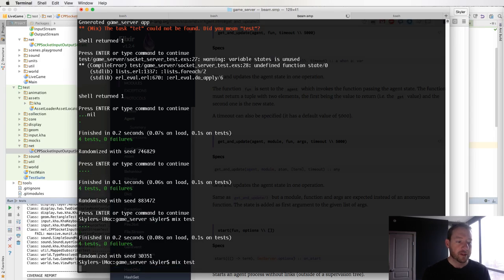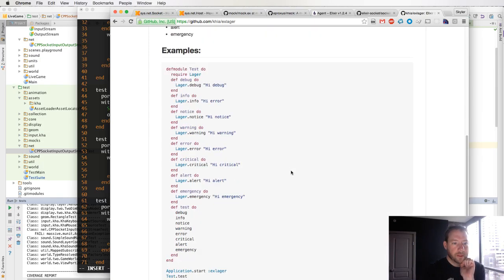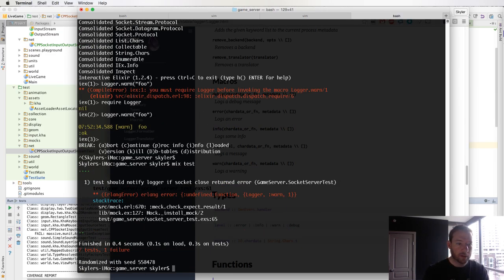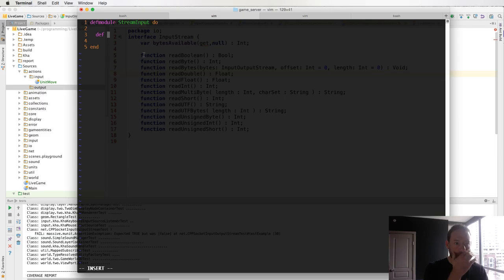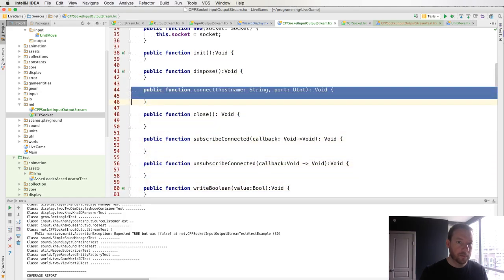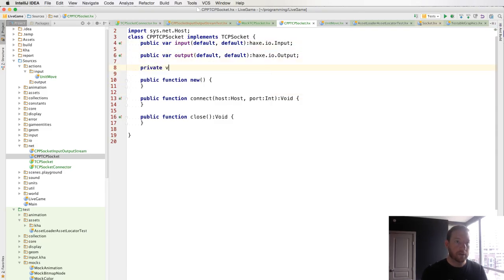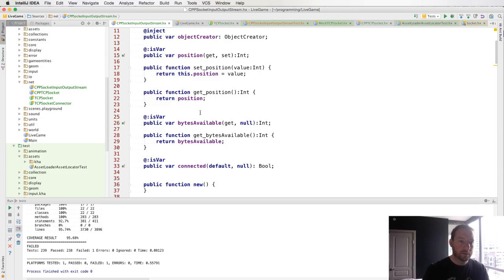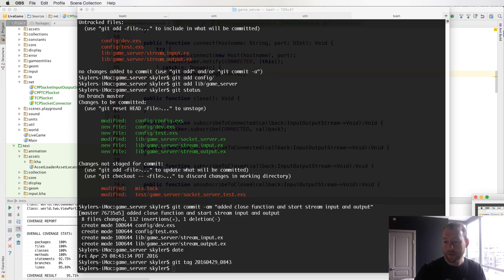Day 36: Continuing down our networking track.